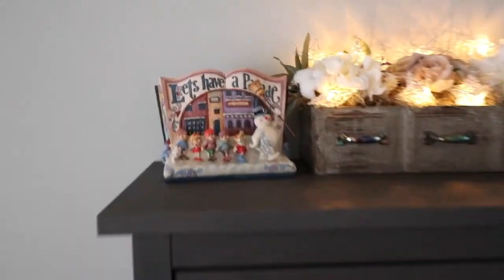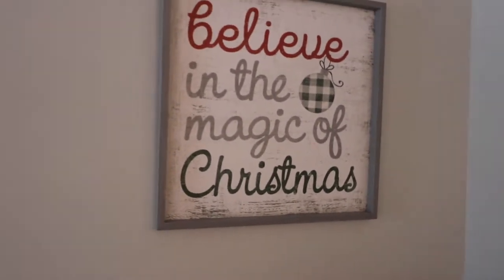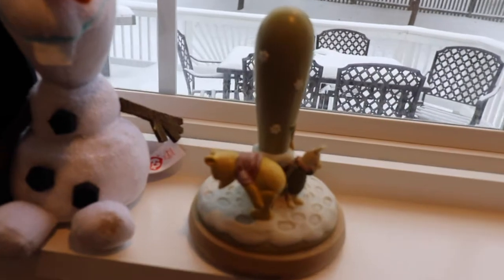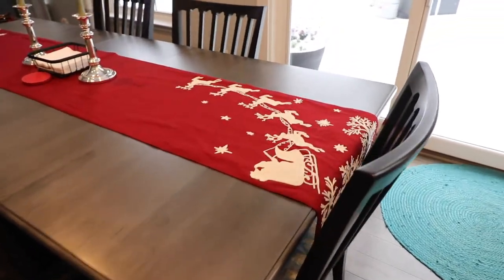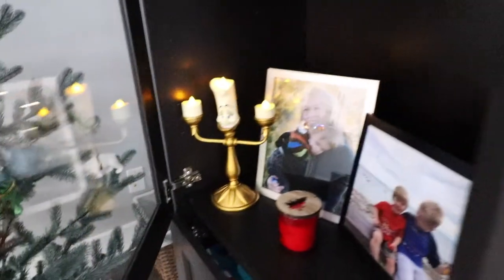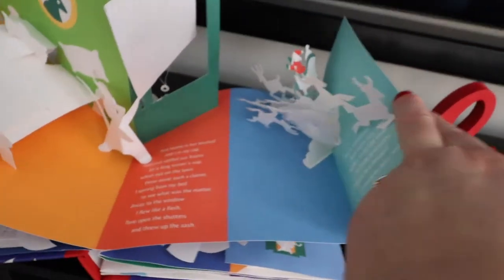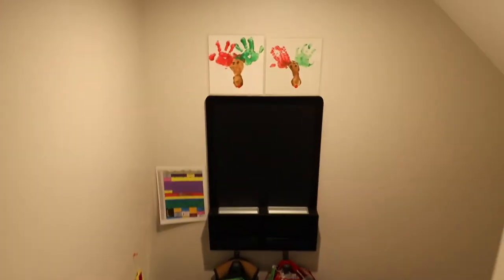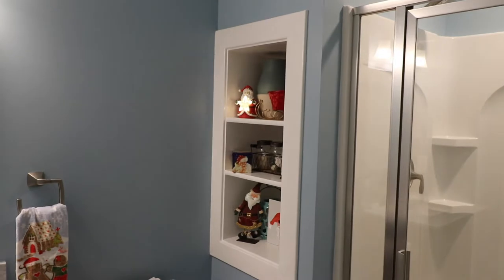Christmas Home Decor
Links to items I could find:)

Frosty the Snowman

Ikea Shoe Cabinet

Mickey train

Pop Up Christmas book

Target Unlit tree

Thomas Ho scale train set

Jingle bell

Santa Stitch

Winnie the Pooh cookie stamp